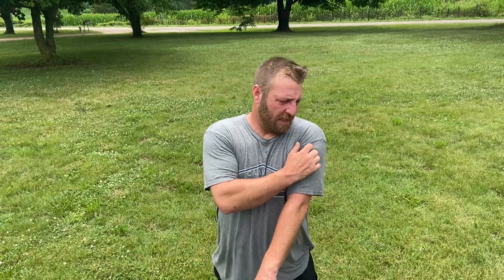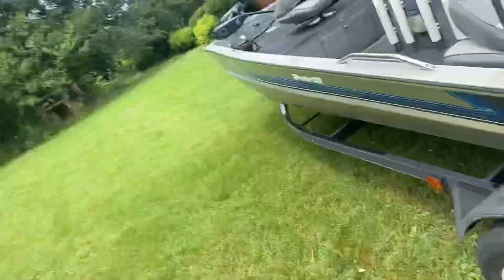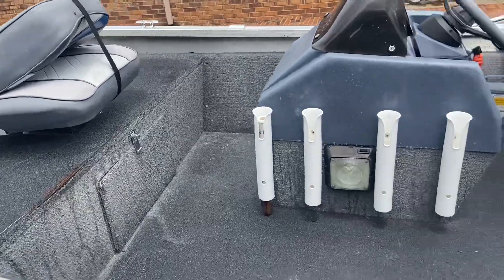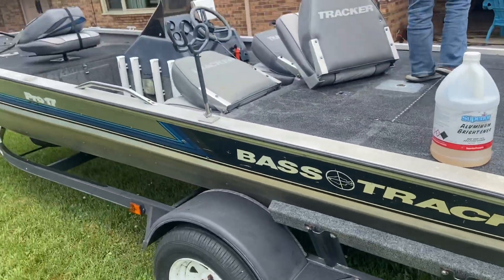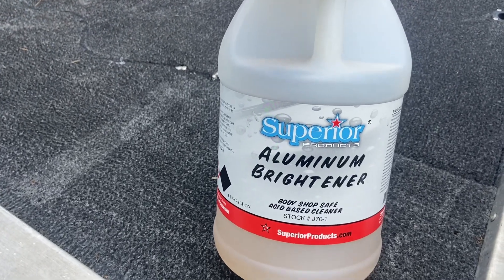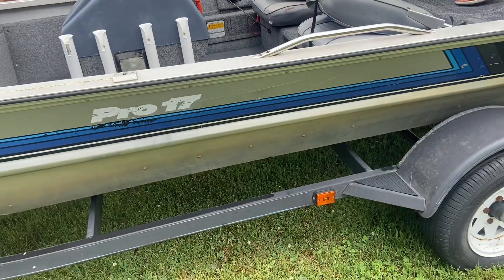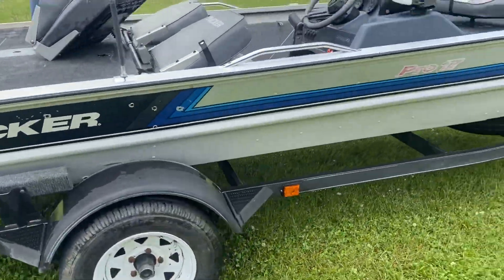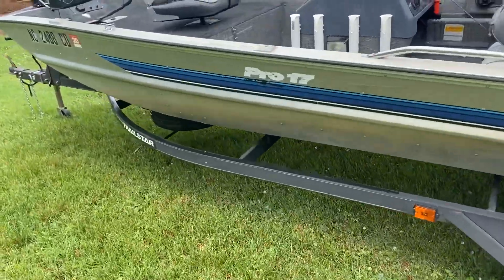How I clean our Bass Tracker aluminum boat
A short and quick version of how we clean our aluminum boats